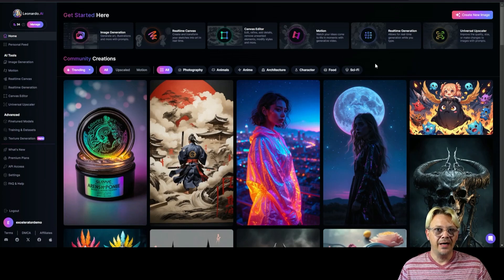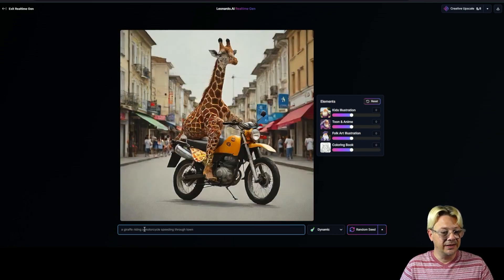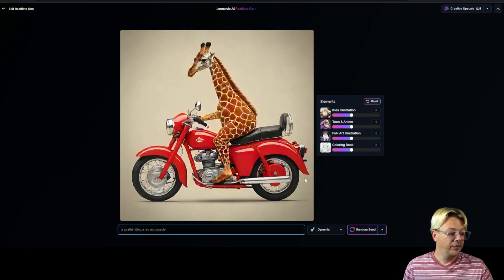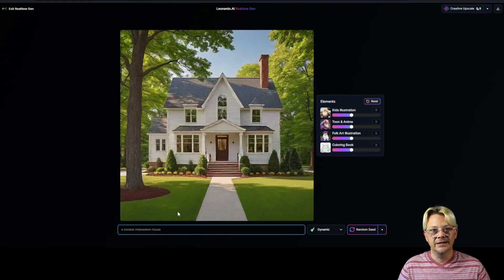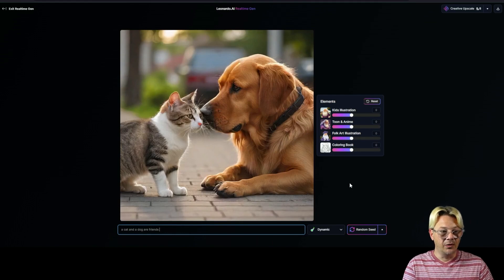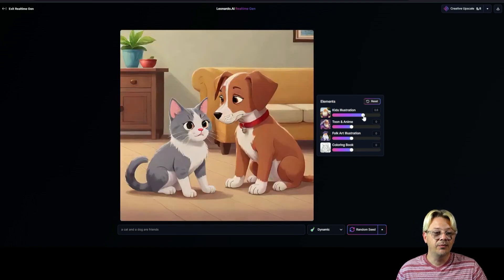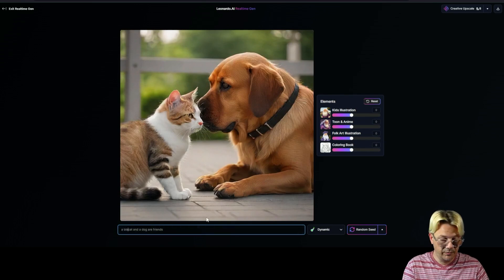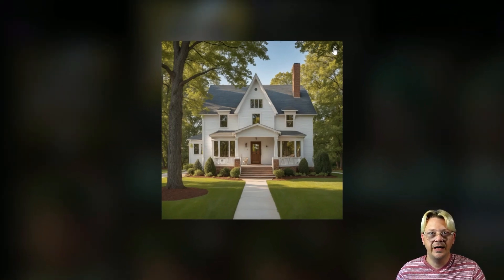Leonardo AI Realtime Generation Tutorial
Unlock the full potential of Leonardo AI with this  realtime generation tutorial. Watch an image come together, change instantly, and adapt to every keystroke as we enter our prompt and let Leonardo AI make the magic happen!

Discover how to use random seed, creative upscale, and change styles with elements. See the creative upscale results in action and learn how to enhance your projects in real-time with Leonardo AI.

Chapters:
00:00 Realtime Generation in Leonardo AI
01:04 Random Seed
02:23 Creative Upscale
02:53 Change style with Elements
04:27 Creative Upscale Results

Correction:
00:05 Leonardo AI has updated the user interface. See my update video for more information